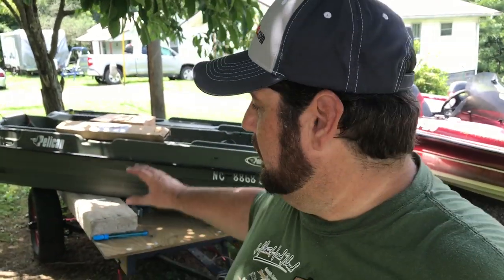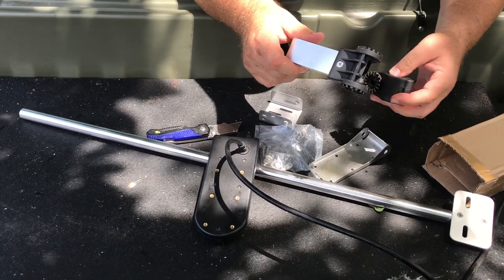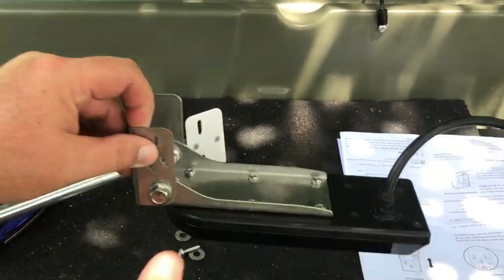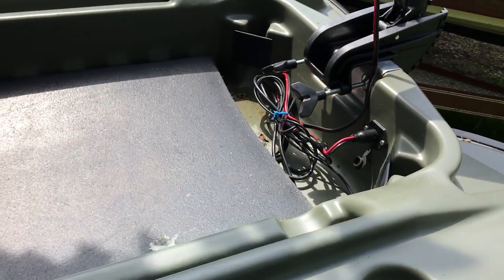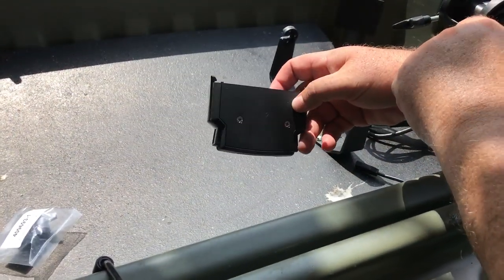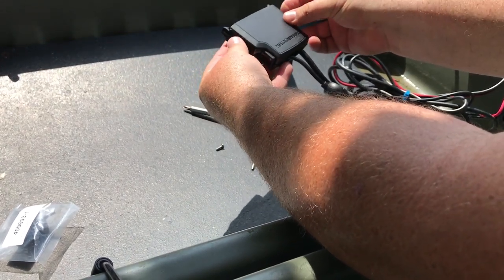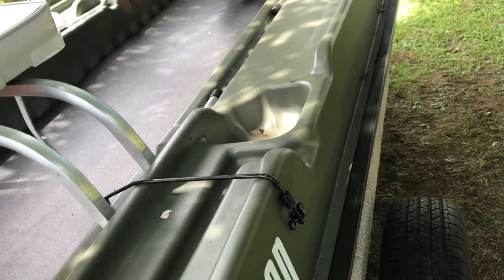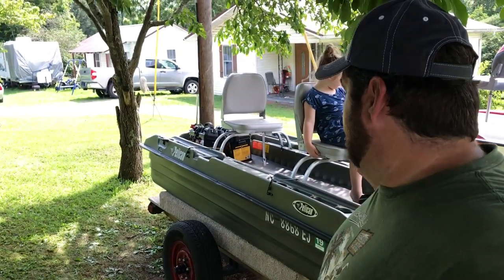Installing a Helix 10 Mega SI on a Jon Boat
How to install a Humminbird Helix SI on a Small Jon Boat.

Get the Gear:

REEL:
Lews LFS

Rod:
Lew's TP-1 Black

The Hooks:
Neko Hook

Product Discounts